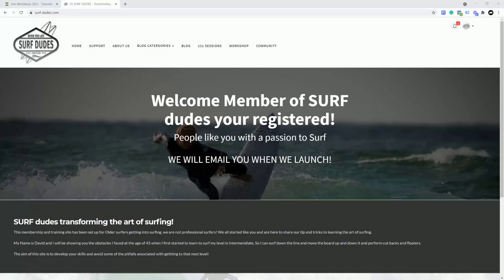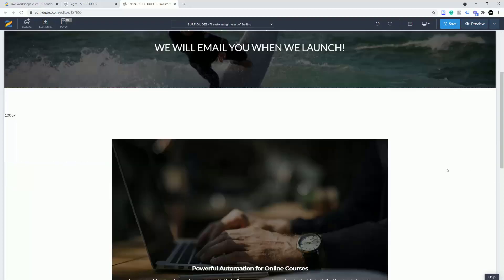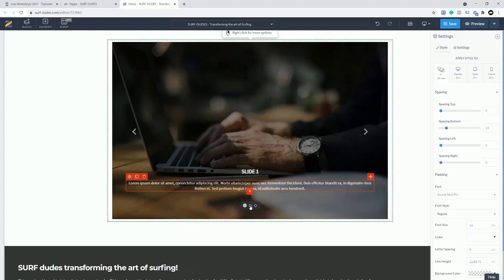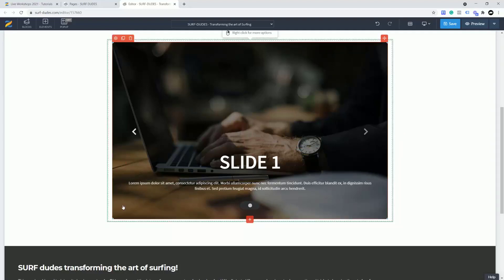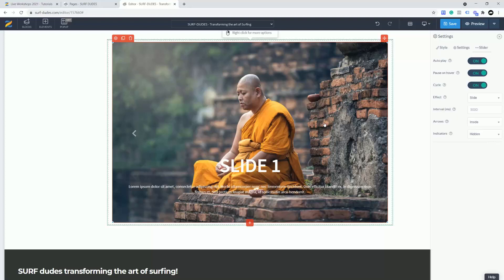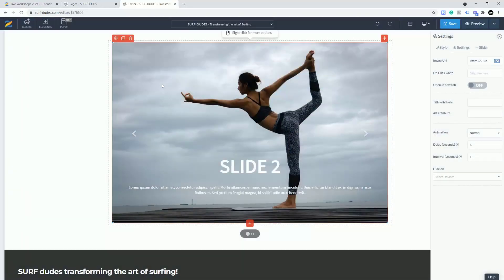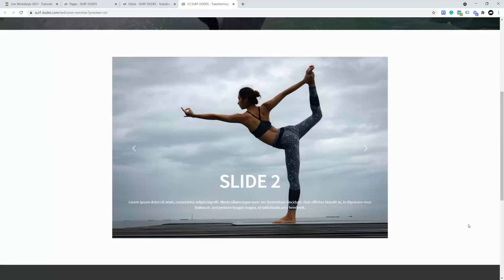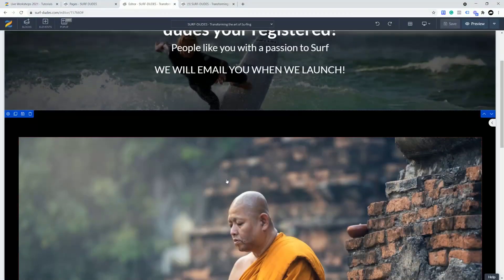askzenler - Editing and Adding a Slideshow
In this workshop we will focus our attention on adding a slide show and how we can delete and add new slides, when adding new slides make sure the dimensions are the same for all images added to the slideshow.

Key Features:
✅ Delete a slide
✅ Slideshow settings
✅ Add a new slide